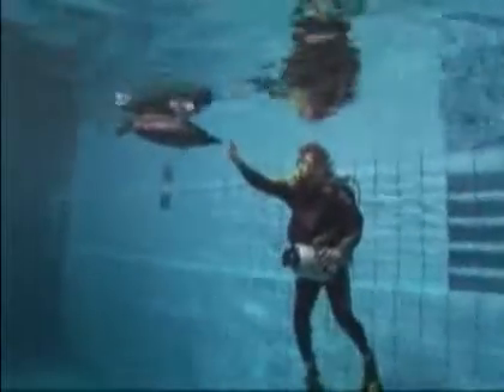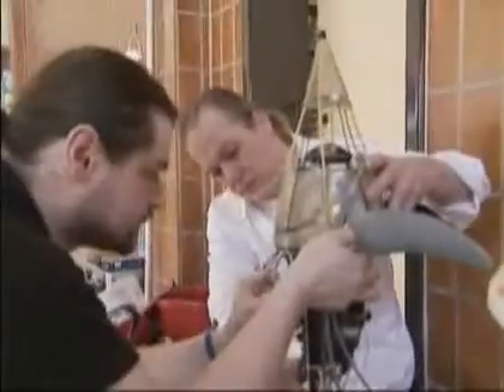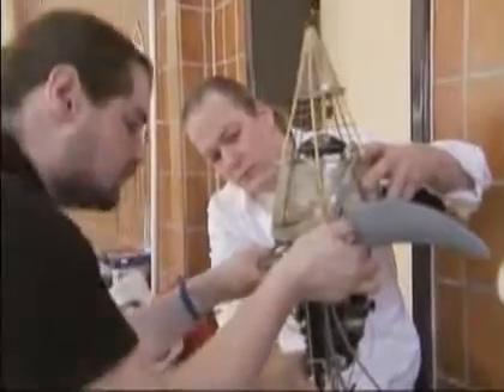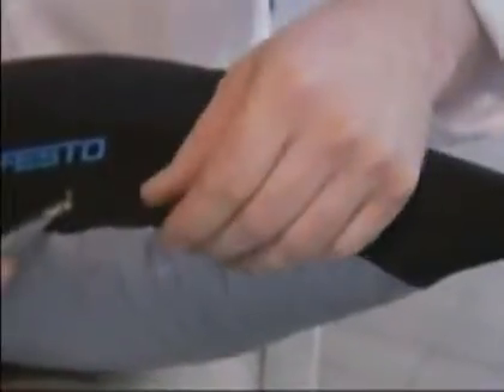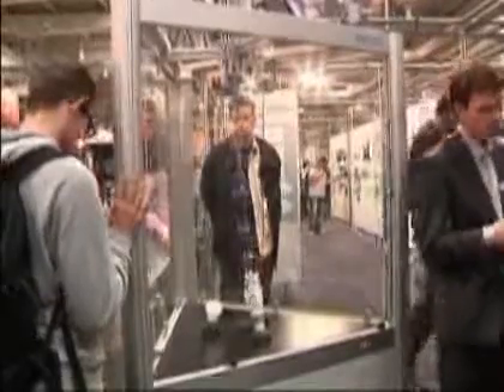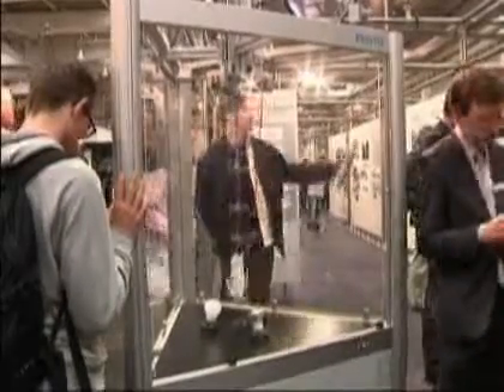Bionic penguins surface on scene Video Reuters com2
reuters news clip